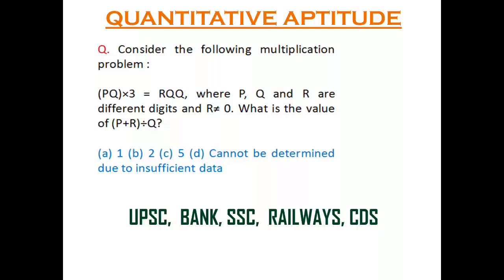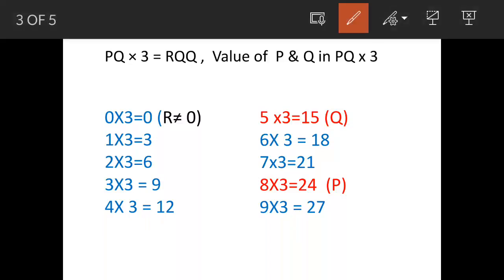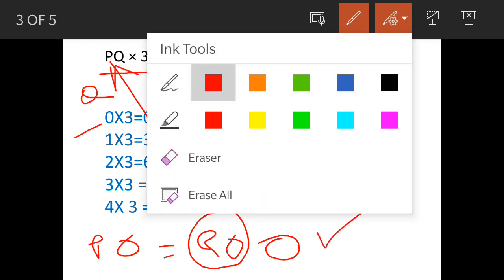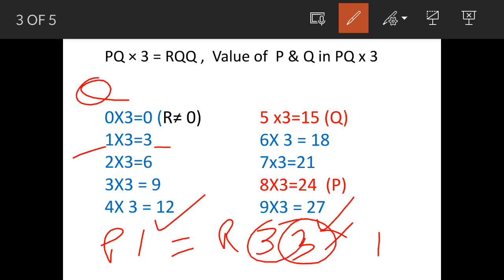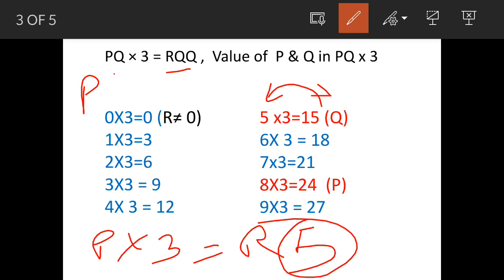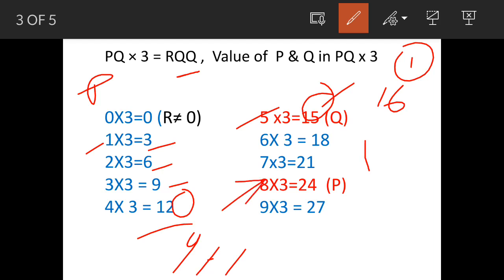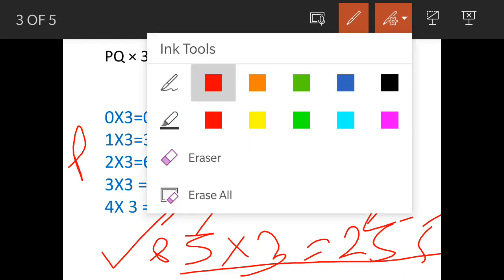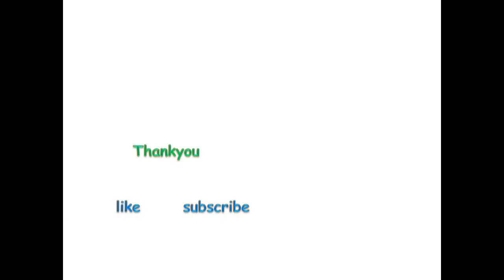Consider the following multiplication problem : PQx3 = RQQ, where P, Q and R are different digits...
Q. Consider the following multiplication problem :

(PQ)×3 = RQQ, where P, Q and R are different digits and R≠ 0. What is the value of (P+R)÷Q?

(a) 1 (b) 2 (c) 5 (d) Cannot be determined due to insufficient data